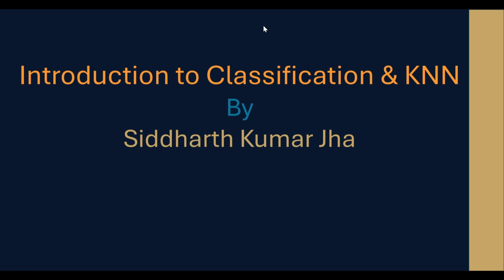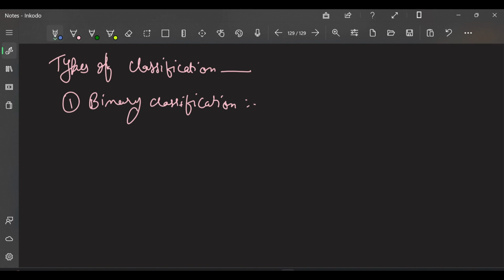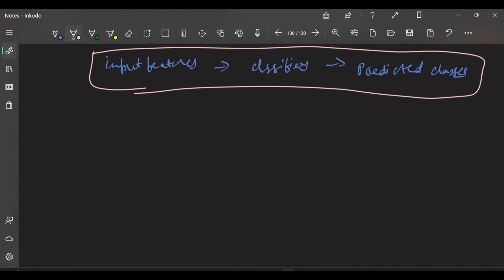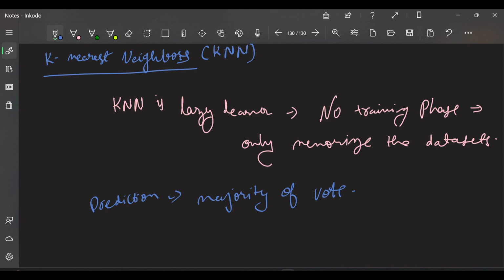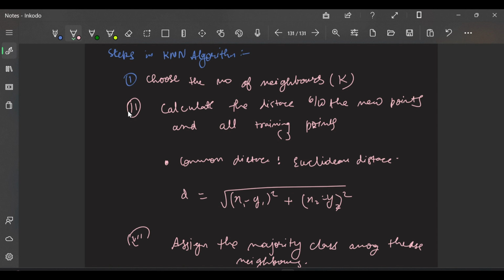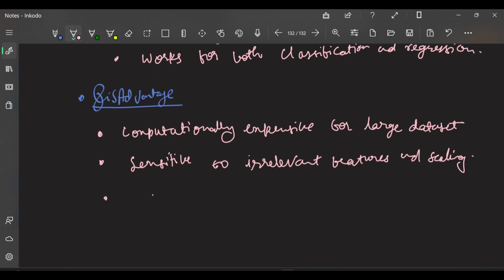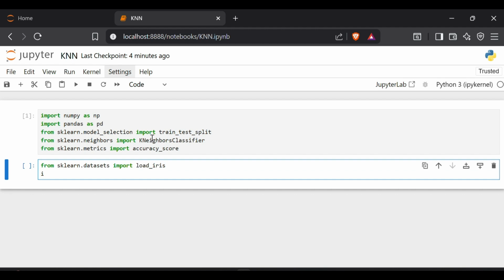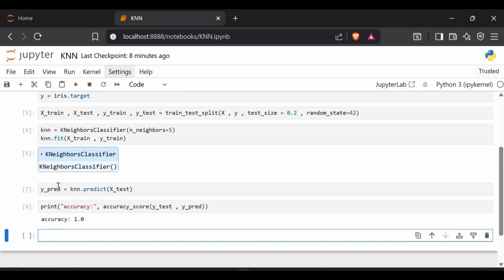Classification & KNN Algorithm in Machine Learning | Complete Guide with Intuition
In this video, we explore Classification in Machine Learning and dive deep into the K-Nearest Neighbors (KNN) algorithm. You will understand how classification works, where it is used, and how KNN makes predictions based on similarity.

We break down the intuition behind KNN, distance metrics, and how to choose the right value of K for better accuracy. This lecture is part of our complete Machine Learning course designed for both beginners and advanced learners.

🔹 Topics Covered:
• What is Classification
• Types of Classification Problems
• Introduction to KNN Algorithm
• Distance Metrics (Euclidean, Manhattan)
• Choosing K Value
• Advantages & Limitations of KNN
• Real-world Applications

🚀 By the end of this video, you will have a clear understanding of classification and how KNN works in real-world ML tasks.